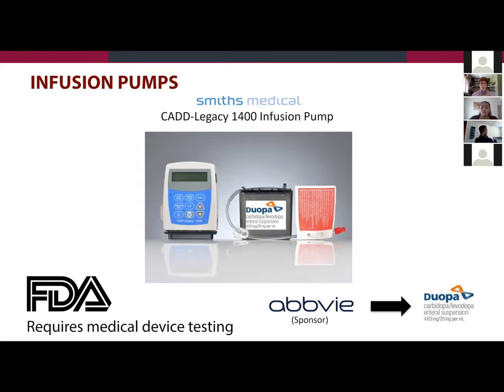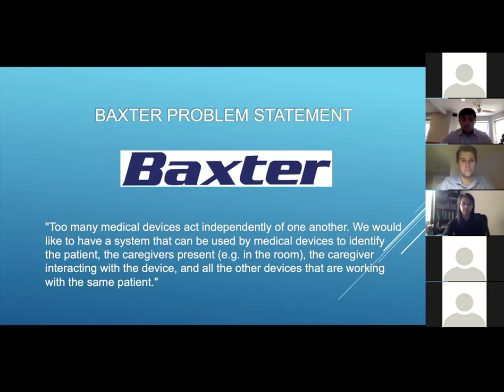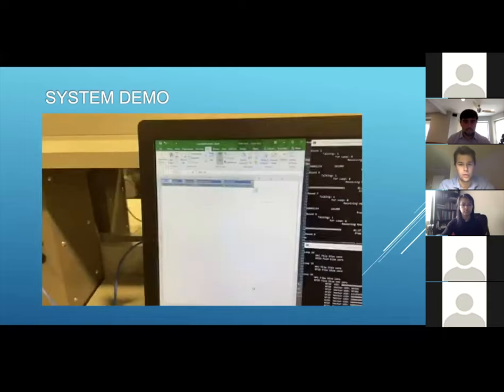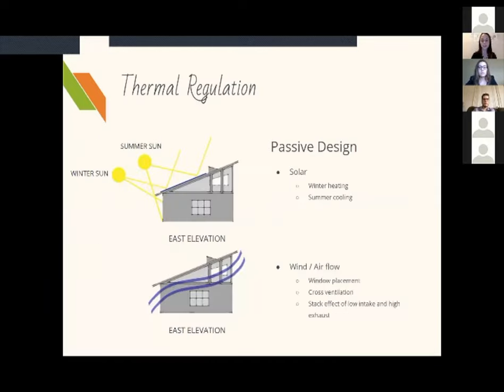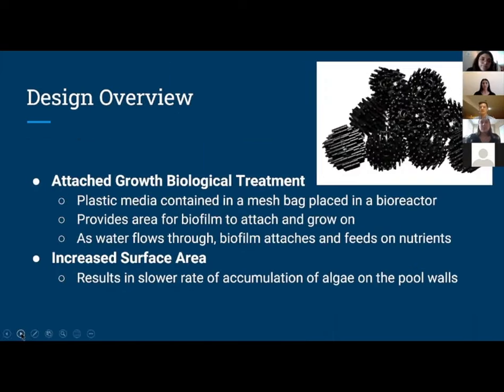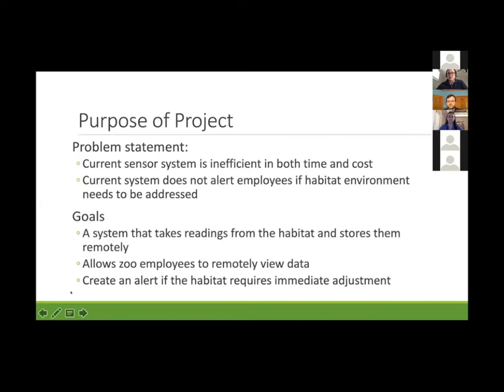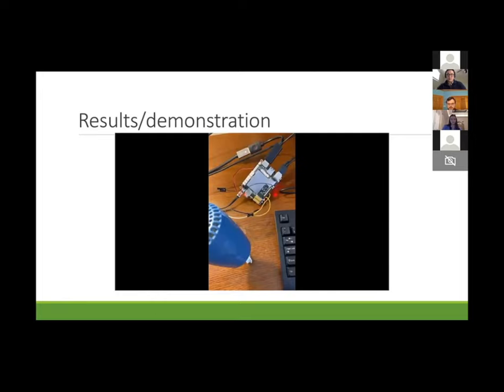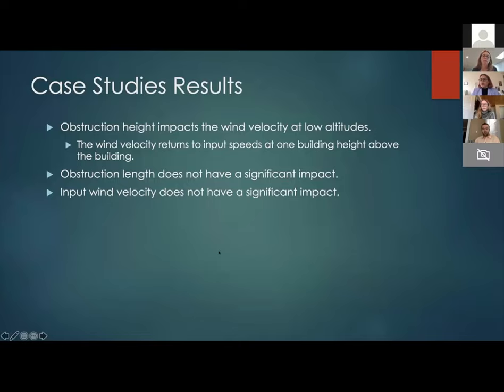Loyola University Chicago Engineering Senior Capstone Projects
Learn more about some of the projects our senior engineering students developed for their capstone projects!